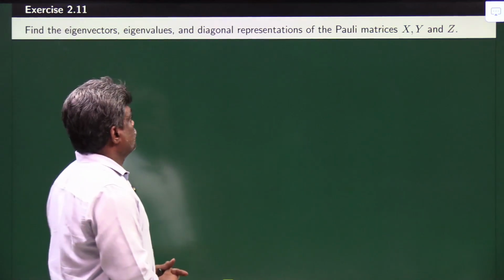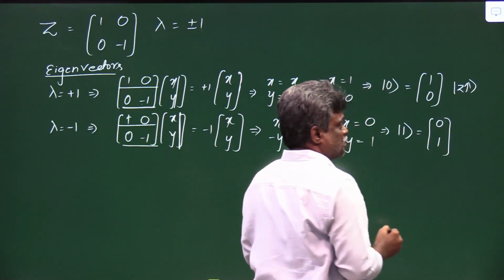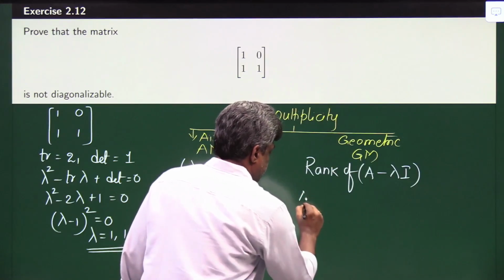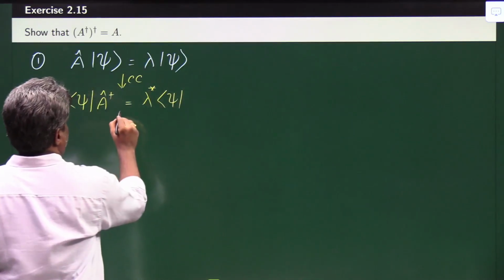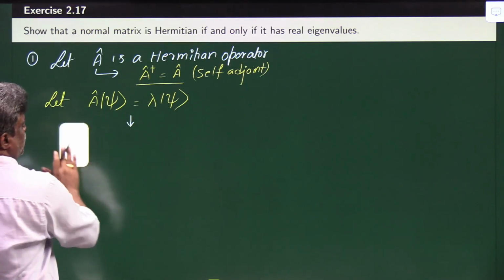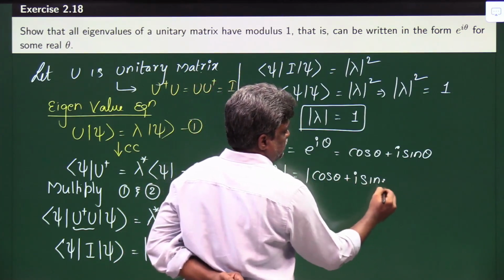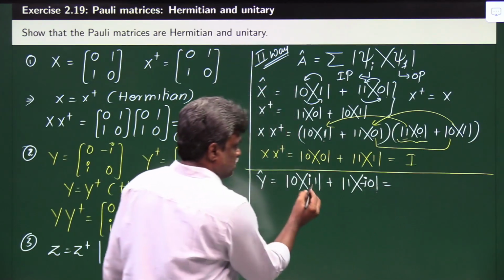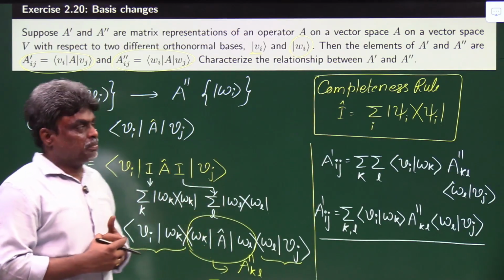Solutions of Quantum Computation chapter 2 (11 to 20)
Detailed Solutions of Quantum Computation Book ( Nielsen and Chuang).
Providing detailed Explanation to the problems.
If any doubt please contact
R.N. Rao
(ITT Roorkee)
UV Physics academy
Hyderabad